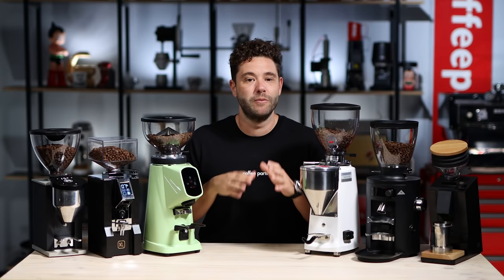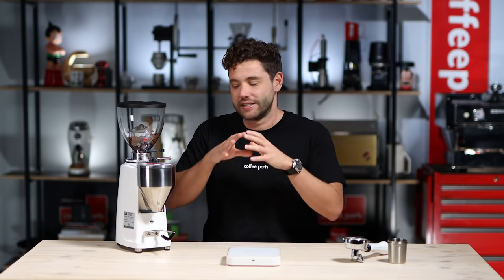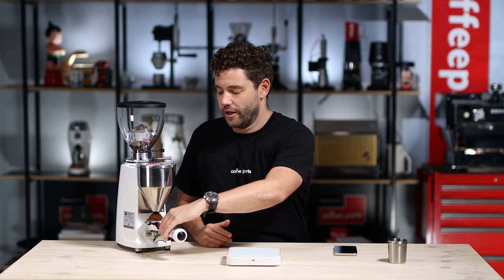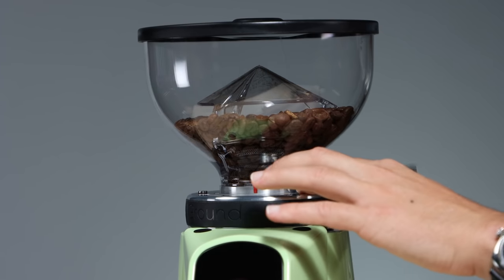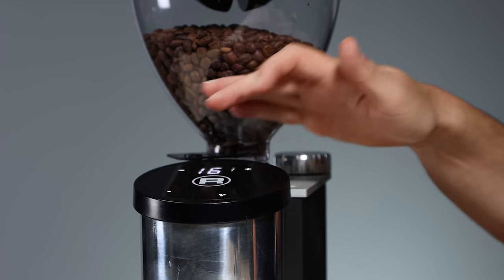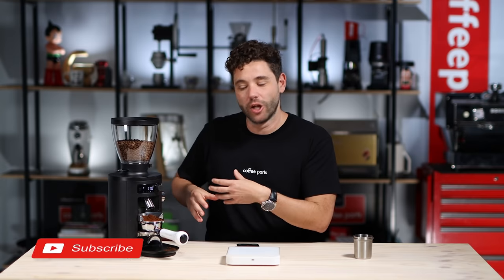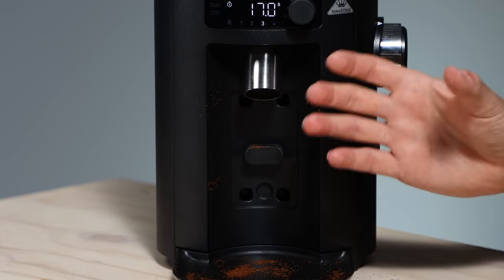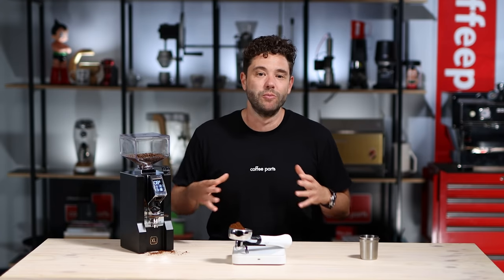Top 5 Home (Grind-on-Demand) Coffee Grinders 2022 | Review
Top 5 Home Coffee Grinders 2022

Is it really necessary to add these to the coffee setup when you already have the machine and you can get pre-ground coffee?

Once you've bought coffee. It's oxidised, so it ages quite quickly if it's pre-ground. Consequently, your coffee machine isn't going to produce the best results.

Once you have a home grinder that changes everything.

Chapters:
00:00 Intro
00:20 Overview of Grind-on-Demand Grinders
01:46 Mazzer Mini Electronic
05:11 SanRemo AllGround Coffee Grinder
08:07 Rocket Espresso Faustino 3.1
13:08 Eureka Mignon XL
10:41 Mahlkönig X54 AllRound Home Grinder
15:13 Bonus Grinder
17:23 Outro

Top 10 best coffee grinders for home use, a bargain or a Terrible Mistake?

We look at the entry-level espresso grinder shootout including the best coffee grinder and our testing winners (Burr vs. Blade Coffee Grinders)

The grinders we looks at were the Mazzer Mini E, Eureka XL, Rocket Faustino  3.1, Mahlkönig X54  and the bonus grinder the Eureka Single Dose

And decided on the BEST budget coffee grinder for home.